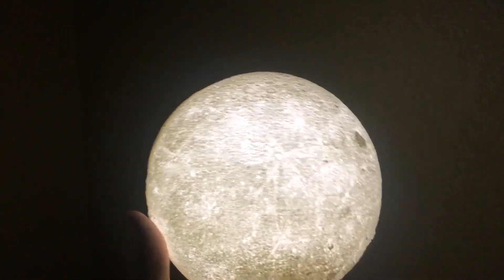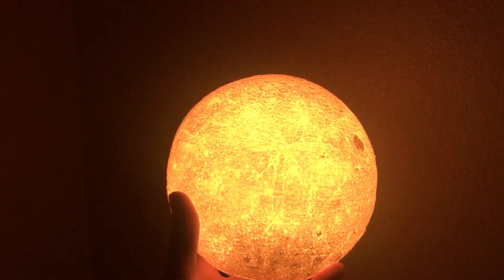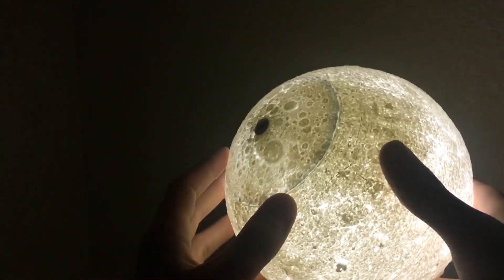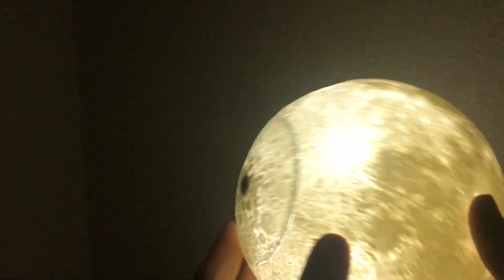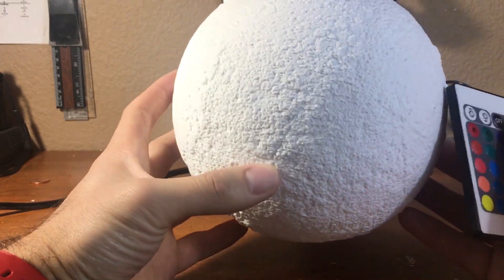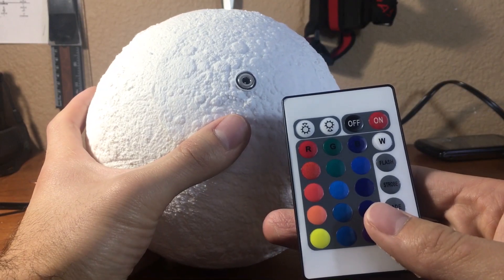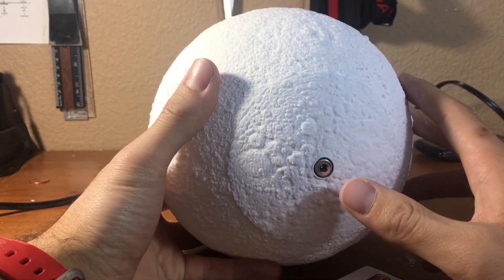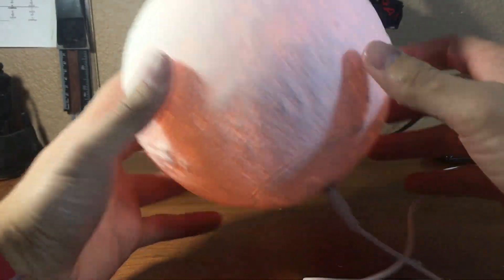3D Printing the Moon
For this video I am doing a review for the 3D printed moon that I printed on my Reprap Guru Prusa i3.

Printer settings:

Infill: 100%
Layer height: .2 mm
Material: White PLA (Hatchbox)
Printing temp: 195C
Adhesion: Blue painters tape, sandpaper, Windex
Slicing software: Cura
Supports: No
Raft: 3 mm brim
Total print time: Aprox. 50 hours

The model:
(does NOT come with LED light)

LED light:

NOTE: For the bottom section of the moon, I had to drill a hole to fit the LED and applied super glue. I enlarged this model by roughly 30%.

Any questions? Comment them below and I will answer them as soon as I get a chance. :)